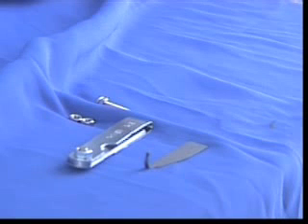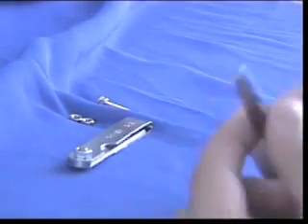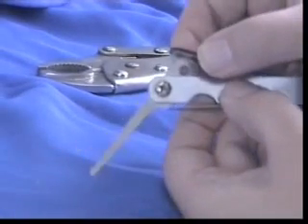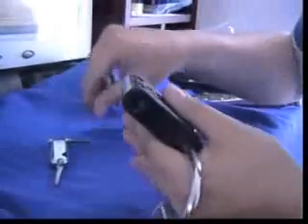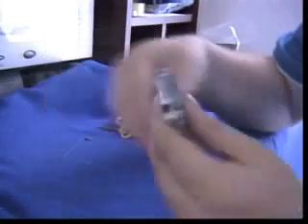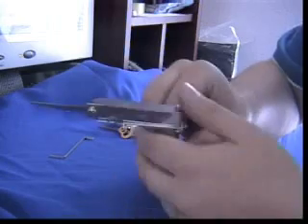pick gun from a feeler gauge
how to make a pick gun from a feeler gauge costing just a pound